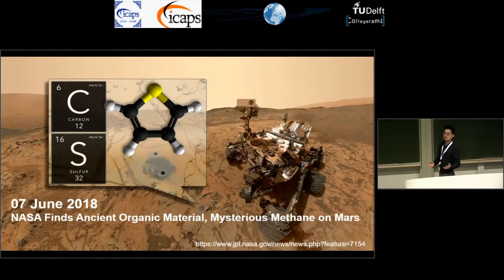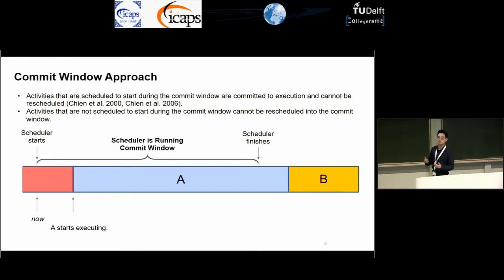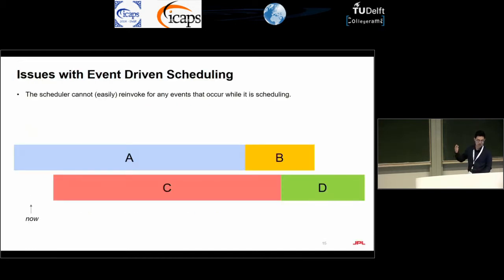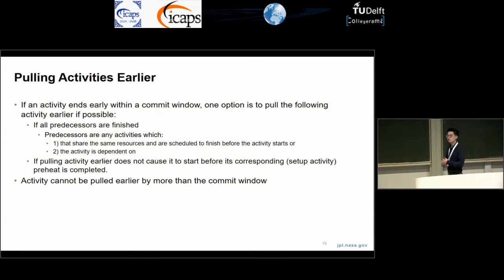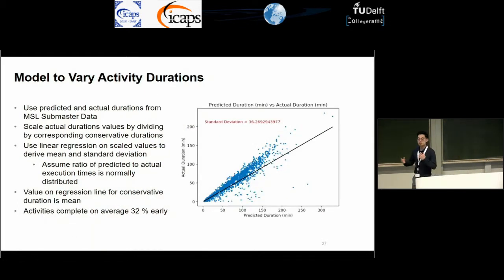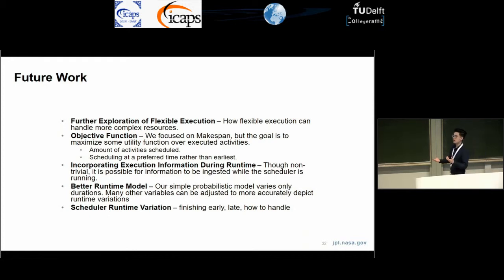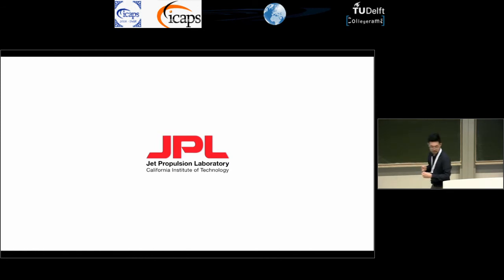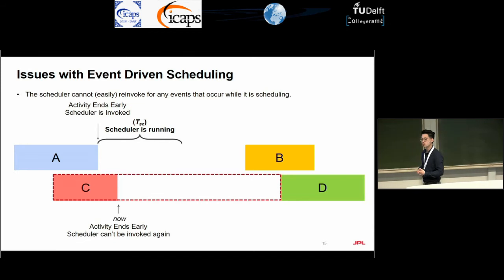ICAPS 2018: Wayne Chi on "Embedding a Scheduler in Execution for a Planetary Rover"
Wayne Chi, Steve Chien, Jagriti Agrawal, Gregg Rabideau, Edward Benowitz, Daniel Gaines, Elyse Fosse, Stephen Kuhn, James Biehl.
Embedding a Scheduler in Execution for a Planetary Rover.

Novel Applications Track.